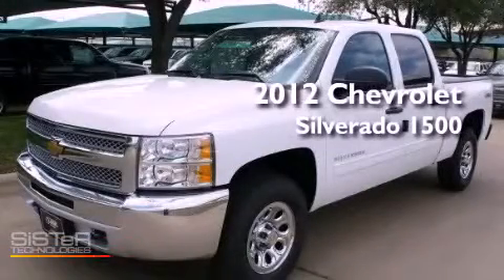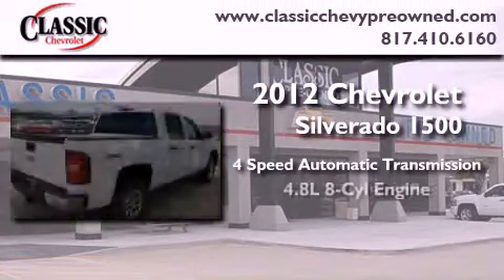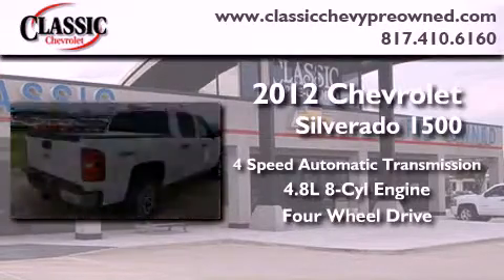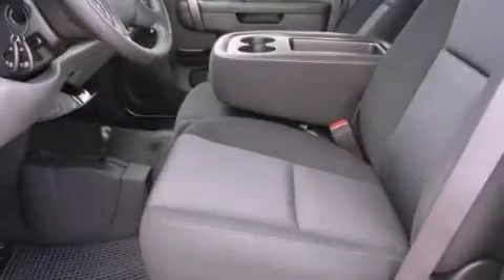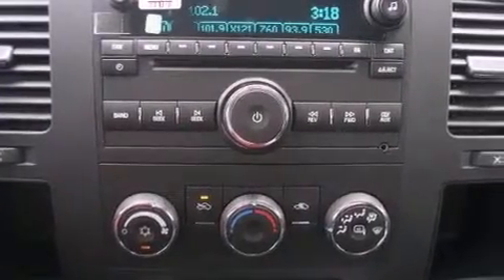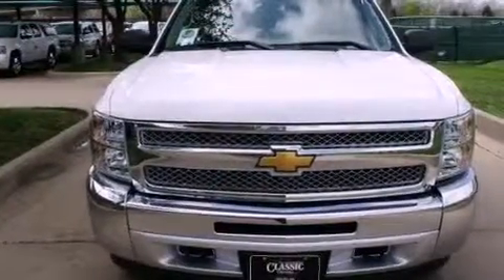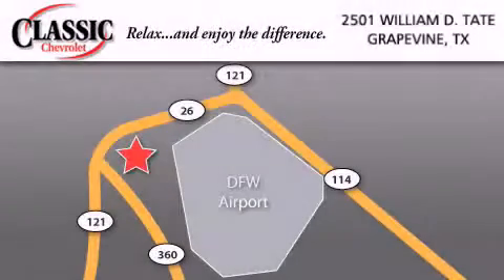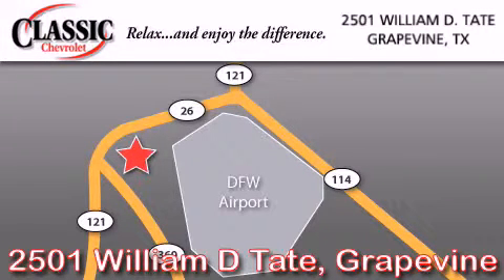2012 Chevrolet Silverado 1500 Ft. Worth TX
Year : 2012
 Make : Chevrolet
 Model : Silverado 1500
 Engine : Gas/Ethanol V8 4.8L/293
 Trans . : Automatic
 Exterior : Summit White
 Miles : 2

 2012 Chevrolet Silverado 1500 Grapevine TX